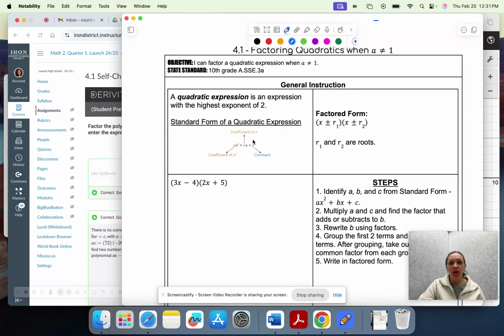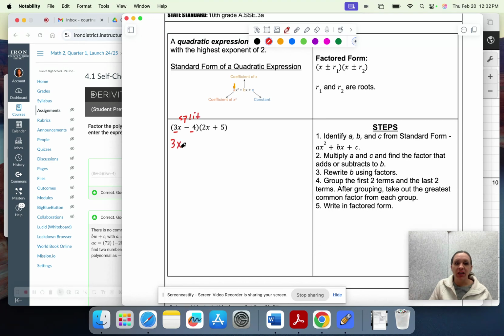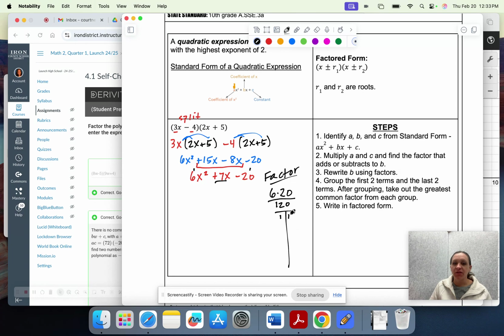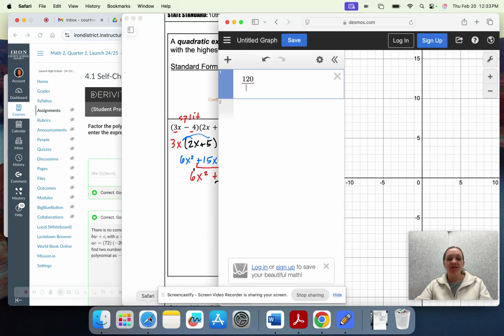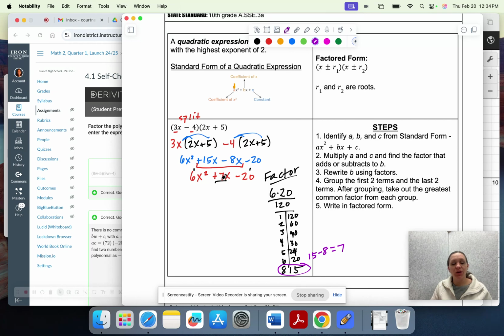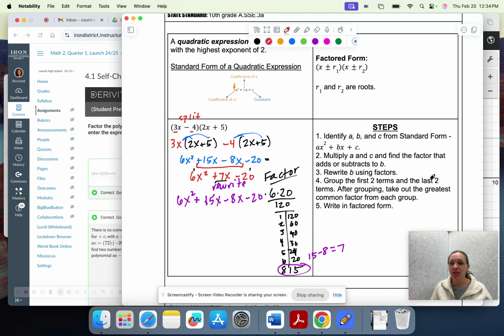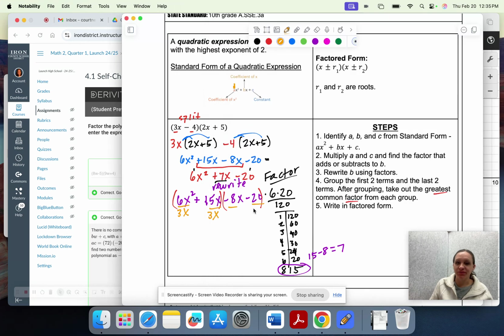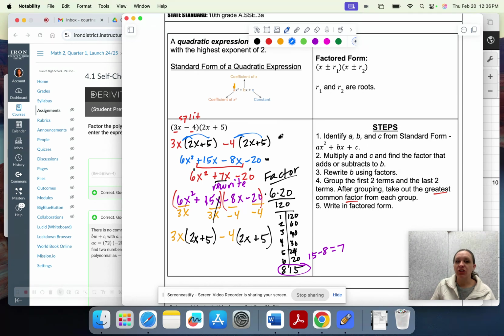M2Q1, 4.1 General, 25/26